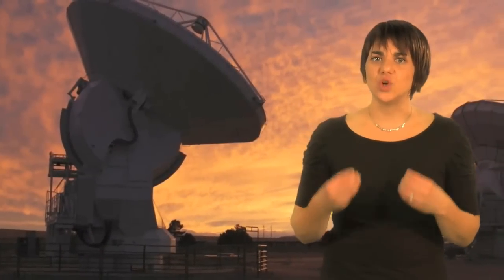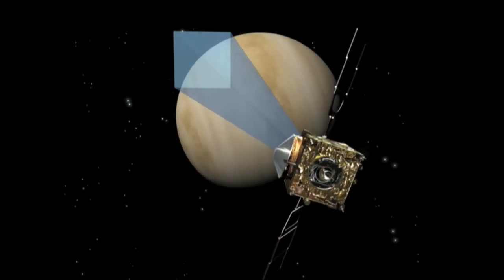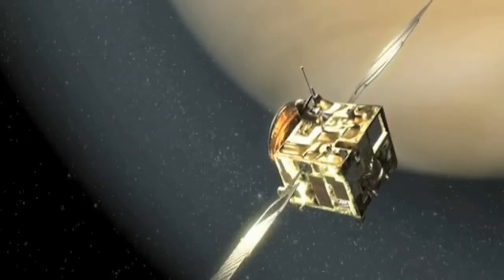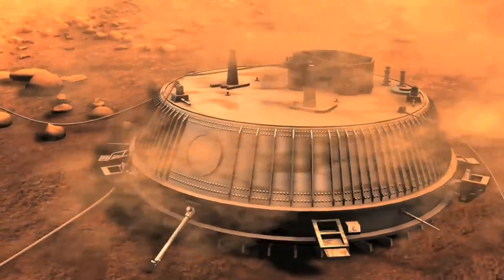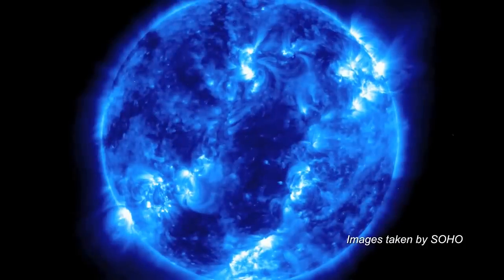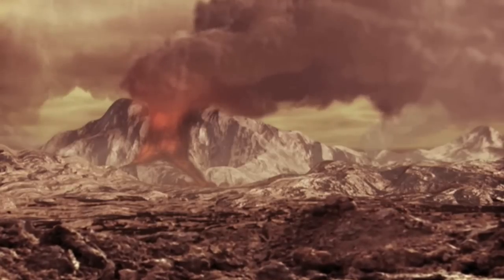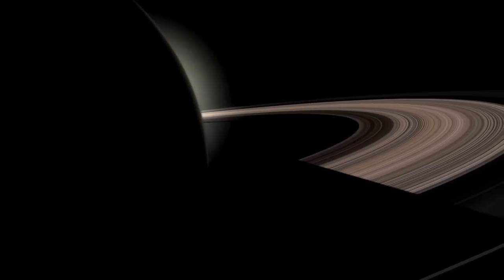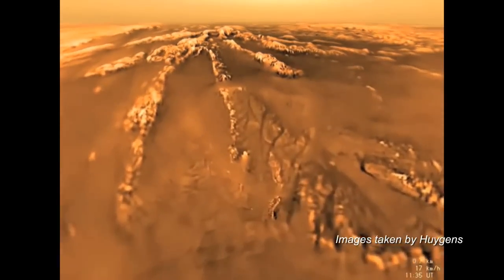Planetary Science: Exploring The Solar System HD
Science@ESA (Episode 7): Planetary science - Exploring our backyard, the Solar System (Part 2)

In this seventh episode of the Science@ESA vodcast series Rebecca Barnes continues to journey through the wonders of modern astronomy bringing us closer to home as we begin to explore the Solar System. We'll discover the scale and structure of the Solar System, find out why we explore it and introduce the missions launched on a quest to further investigate our local celestial neighbourhood.

Planetary science is the scientific study of planets (including Earth), moons, and planetary systems, in particular those of the Solar System and the processes that form them. It studies objects ranging in size from micrometeoroids to gas giants, aiming to determine their composition, dynamics, formation, interrelations and history.

It is a strongly interdisciplinary field, originally growing from astronomy and earth science, but which now incorporates many disciplines, including planetary astronomy, planetary geology (together with geochemistry and geophysics), physical geography (geomorphology and cartography as applied to planets), atmospheric science, theoretical planetary science, and the study of extrasolar planets. Allied disciplines include space physics, when concerned with the effects of the Sun on the bodies of the Solar System, and astrobiology.

There are interrelated observational and theoretical branches of planetary science. Observational research can involve a combination of space exploration, predominantly with robotic spacecraft missions using remote sensing, and comparative, experimental work in Earth-based laboratories. The theoretical component involves considerable computer simulation and mathematical modelling.

Planetary scientists are generally located in the astronomy and physics or earth sciences departments of universities or research centres, though there are several purely planetary science institutes worldwide. There are several major conferences each year, and a wide range of peer-reviewed journals.

The Solar System is made up of the Sun and all of the smaller objects that move around it. Apart from the Sun, the largest members of the Solar System are the eight major planets. Nearest the Sun are four fairly small, rocky planets - Mercury, Venus, Earth and Mars.

Beyond Mars is the asteroid belt - a region populated by millions of rocky objects. These are left-overs from the formation of the planets, 4.5 billion years ago.

On the far side of the asteroid belt are the four gas giants - Jupiter, Saturn, Uranus and Neptune. These planets are much bigger than Earth, but very lightweight for their size. They are mostly made of hydrogen and helium.

Until recently, the furthest known planet was an icy world called Pluto. However, Pluto is dwarfed by Earth's Moon and many astronomers think it is too small to be called a true planet.

An object named Eris, which is at least as big as Pluto, was discovered very far from the Sun in 2005. More than 1,000 icy worlds such as Eris have been discovered beyond Pluto in recent years. These are called Kuiper Belt Objects. In 2006, the International Astronomical Union decided that Pluto and Eris must be classed as "dwarf planets".

Even further out are the comets of the Oort Cloud. These are so far away that they are invisible in even the largest telescopes. Every so often one of these comets is disturbed and heads towards the Sun. It then becomes visible in the night sky.